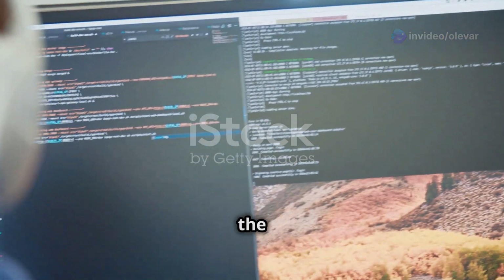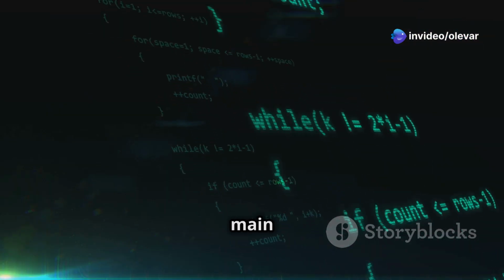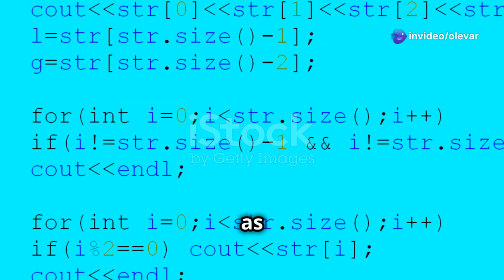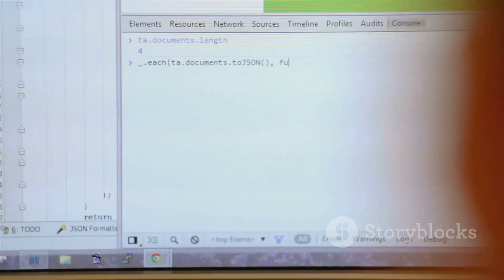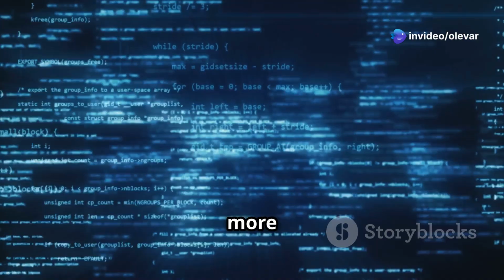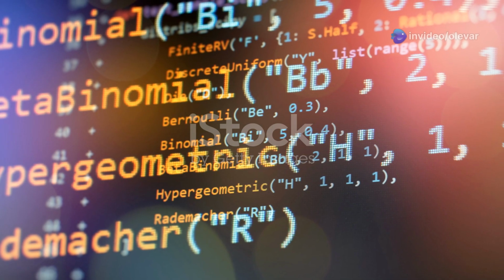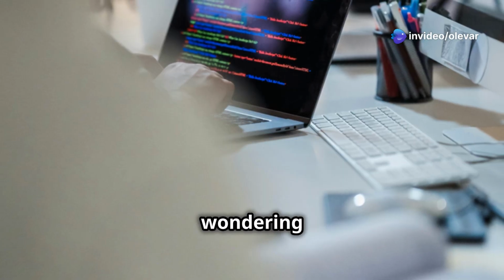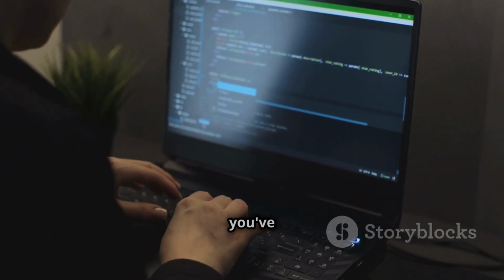Learn Programming Basics in 6 Minutes (For Beginners) 🔥